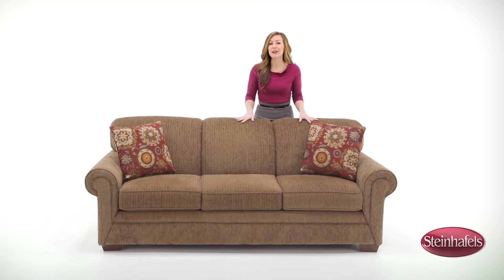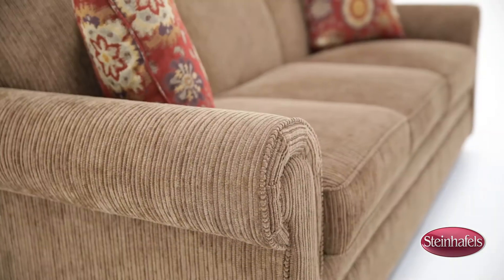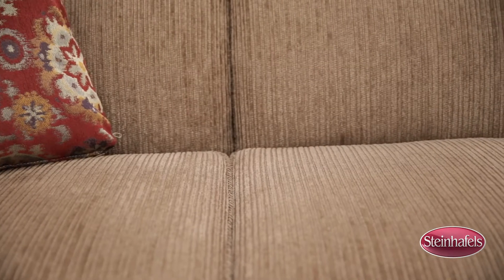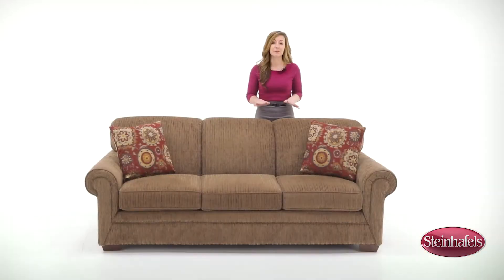PVU021 Fusion Sofa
Experience your next movie night from the comfort of this sofa! Fusion is the perfect mix of transitional style and cushy comfort. Thick, rounded arms, plush cushions and chestnut fabric give this versatile sofa its simplicity. Choose the matching arm chair and wing chair to create a finely coordinated look.

Features

High-density, resilient seat cushions for maximum support and comfort
Sinuous spring base with cross wires for additional support
Kiln-dried wood frame for strength and durability without warping
Attached back cushions
Other colors available by special order
Other fabrics available by special order
Also available as a sleep sofa by special order
Removable legs for easier delivery